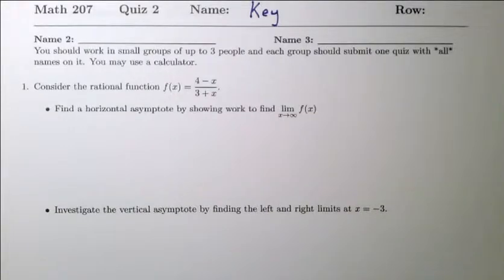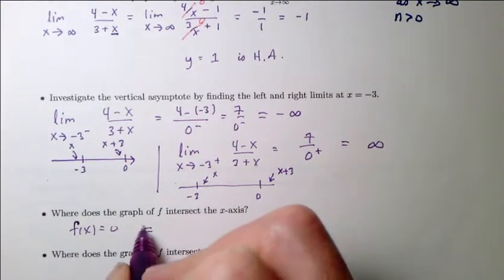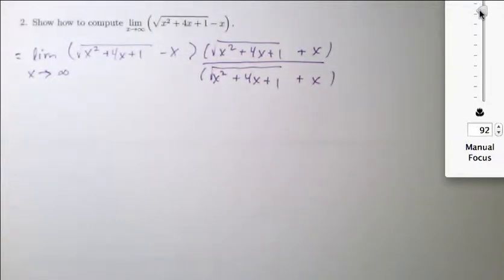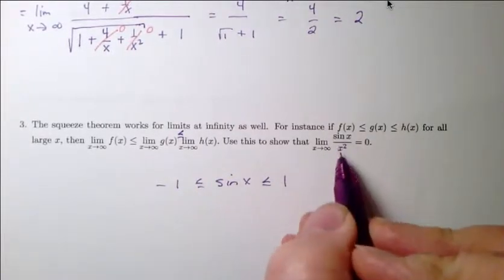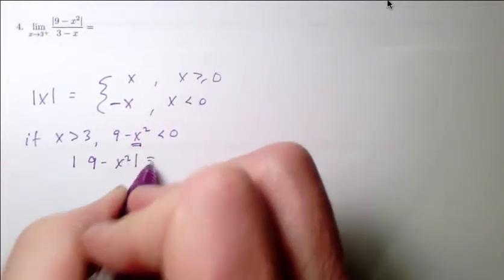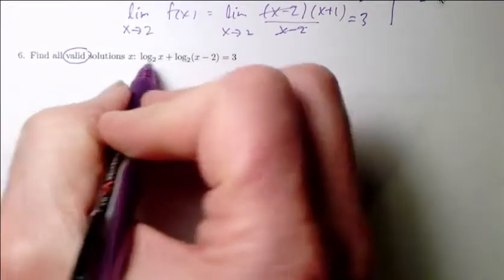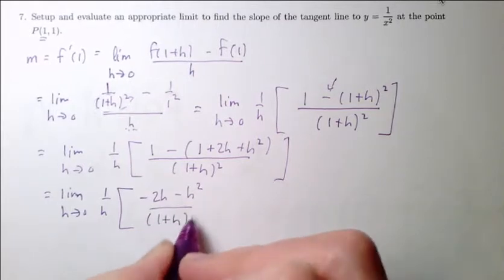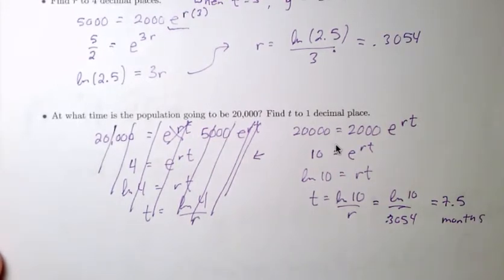Quiz 2 Solutions - MTH 207